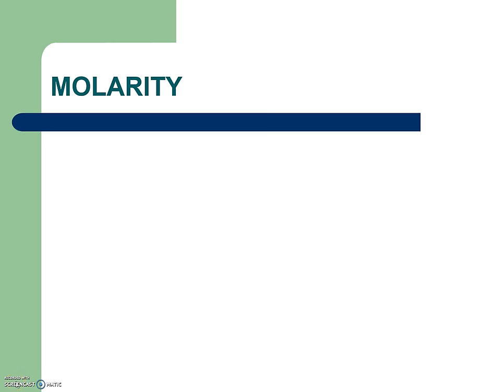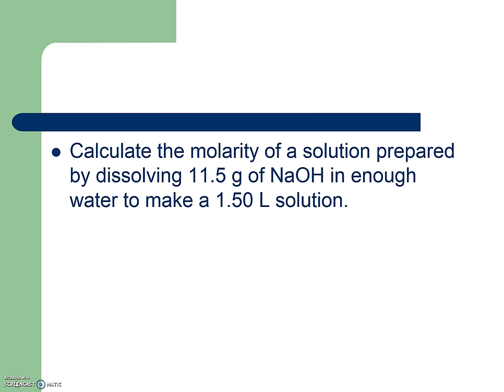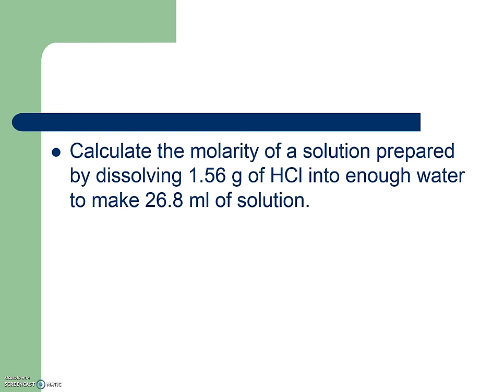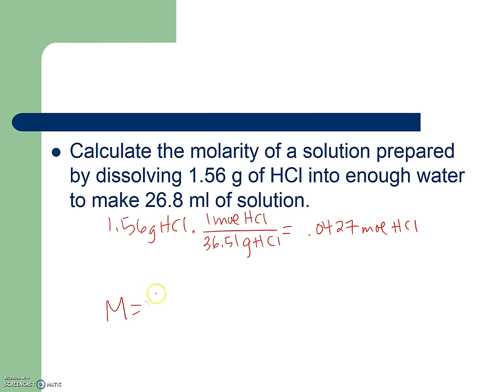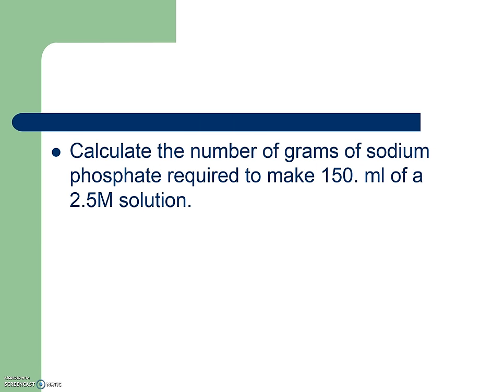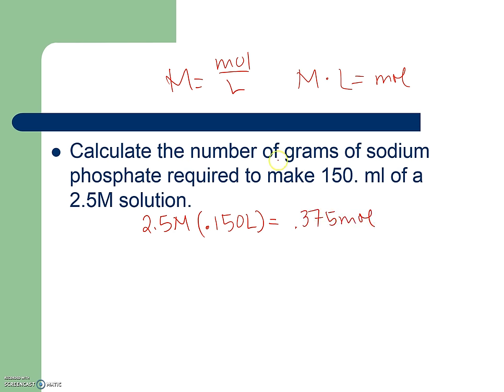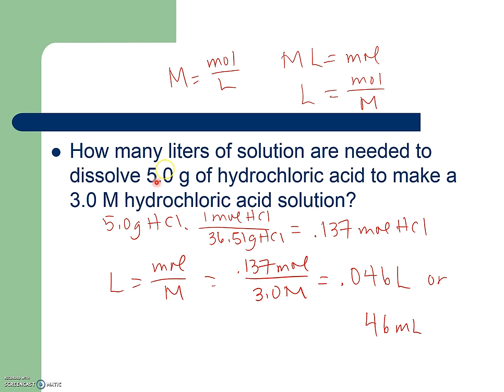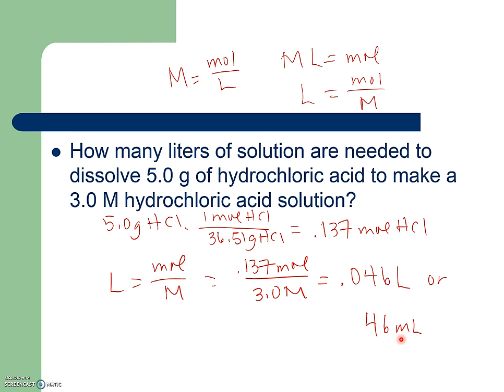Unit 12 Molarity